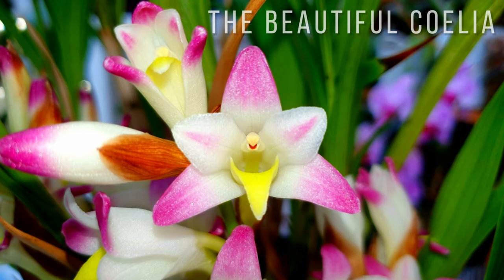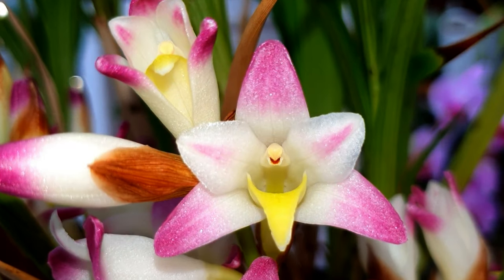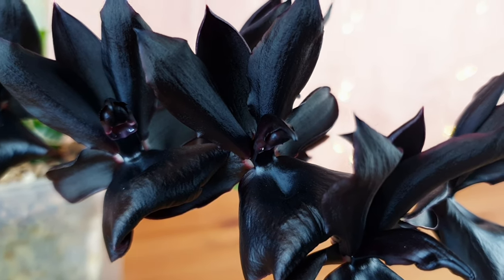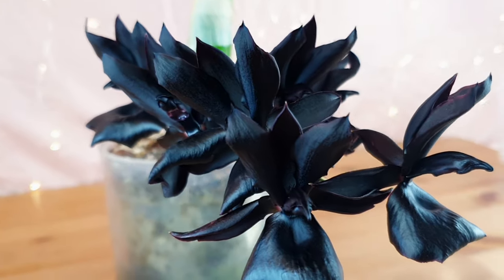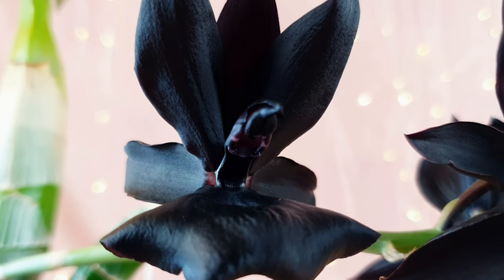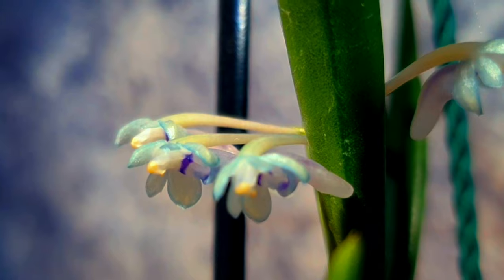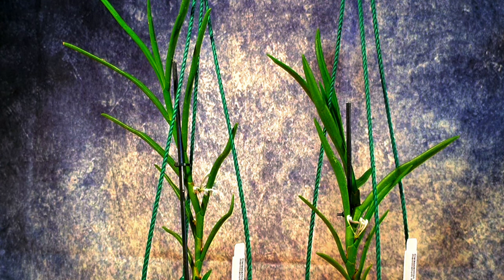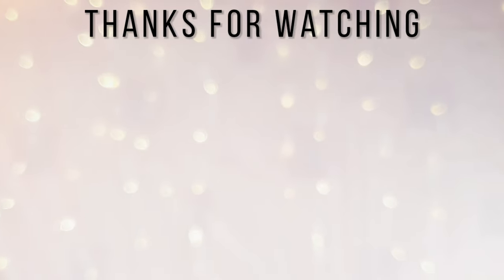Orchid Bloom Spotlights | Black, Blue & Marzipan Orchids! Monnierara, Coelia and Cleisocentron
Hi everyone! Today we are looking at three flowering orchids- The Coelia bella, which has an intense cherry-marzipan fragrance and sparkly pink flowers. The Monnierara Millennium Magic 'Witchcraft', a very close to black orchid, and the Cleisocentron merrillianum x gokusingii, a blue flowered orchid!

I speculate here about the Monnierara having male and female parts and therefore a 'perfect' flower, because I cannot find a single picture of a female flower, only one flower form seems to be present- and it is 50% Mormodes, which have 'perfect' flowers. However, after more research it seems to be a sterile hybrid. I can't confirm the accuracy of this but there are no registered hybrids for it either. Sorry if I was misleading at all!

Time stamps:
00:00 Coelia bella - The Marzipan Orchid
02:45 Monnierara Millennium Magic 'Witchcraft' - The Black Orchid
09:04 Cleisocentron merrillianum x gokusingii - The Blue Orchid
Summary Videos- Me as a Grower

❀ My Orchid Room ❀
UK Conservatory
Temps- 18-35C
Humidity 30-90% (high if it's raining outside, low if warm)
Natural light in summer, LEDs in winter

❀ Inorganic Media ❀
RHS Alpine Horticultural grit or washed gravel- pebble top layer
Lava rock, small grade
Perlite

❃ Organic media ❃
Sphagnum- Besgrow
Orchiata bark
💧Water & Nutrients🌱
RO system
ZeroWater Filter
Rain Mix:
Seaweed: Maxicrop Or Envii
Magnesium

Quick Watering Day video (Short)
My Watering / Fertilising Routine (Full, detailed, long)
🐛Pest Control🐛
Systemic insecticide Bug Clear Ultra (5g/l Acetamiprid):
Large (Use at 10ml/litre)

💡 Lighting 💡

High Light Orchids
Mars Hydro TS600

Metal shelving IKEA Mulig

✩ Pots ✩
13cm Buckets Amazon (£~20 for 35)